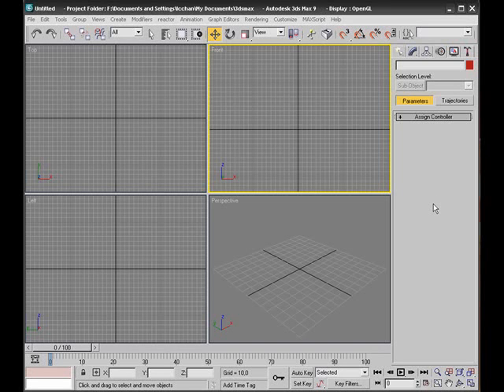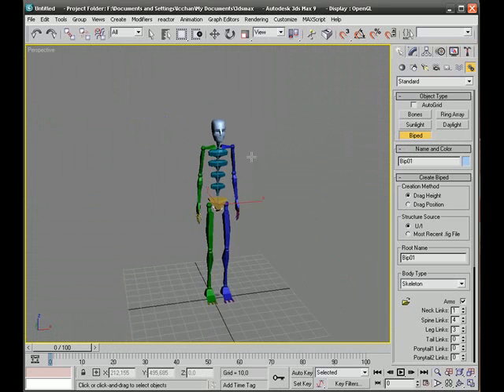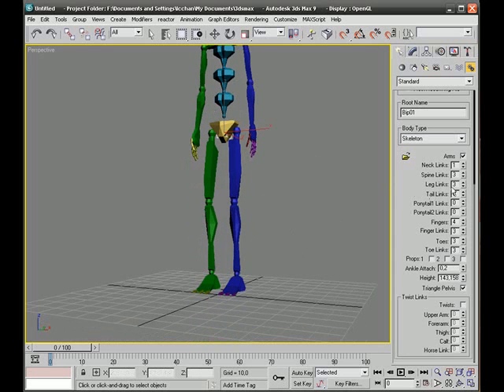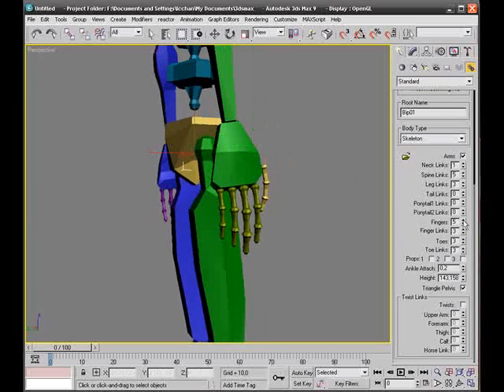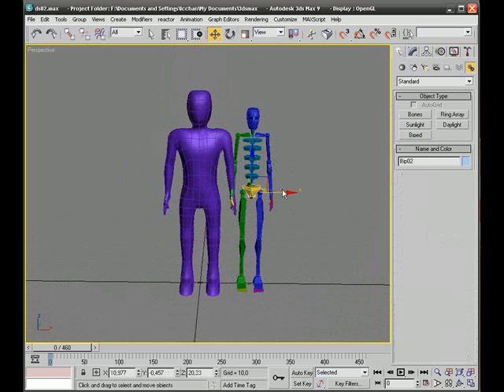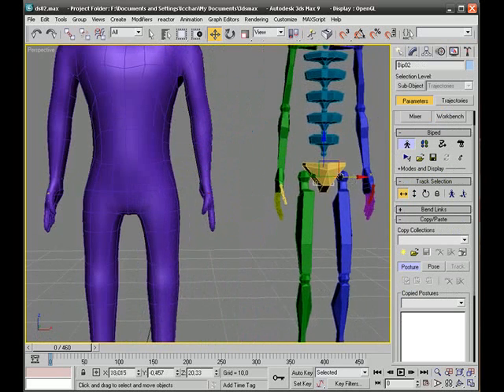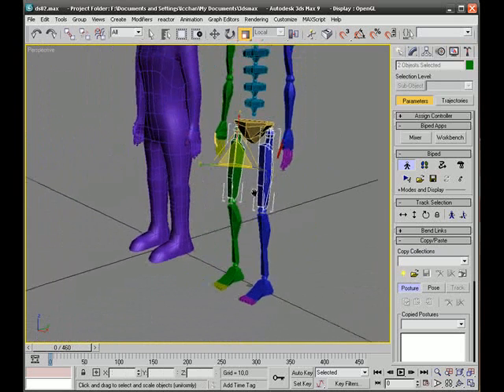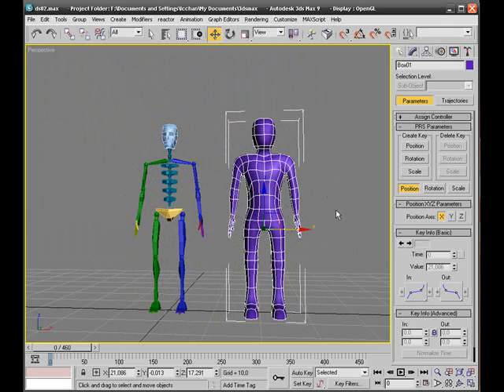Bones in 3ds Max (Biped 1)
How to edit a Biped bones.